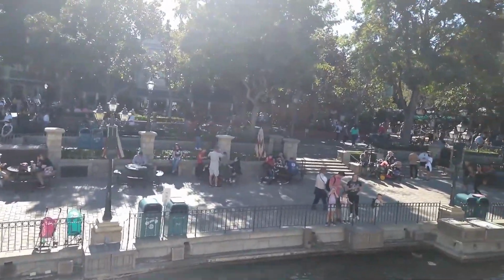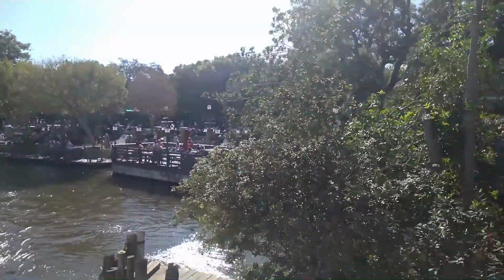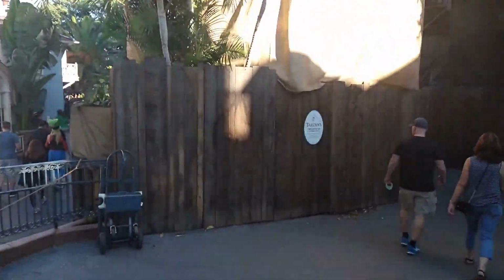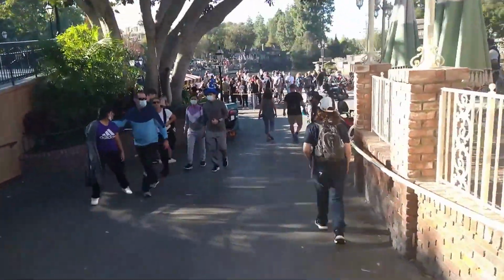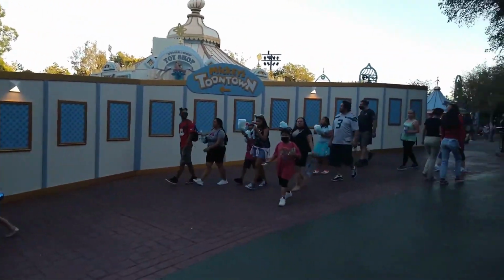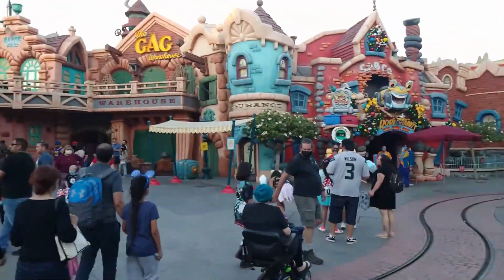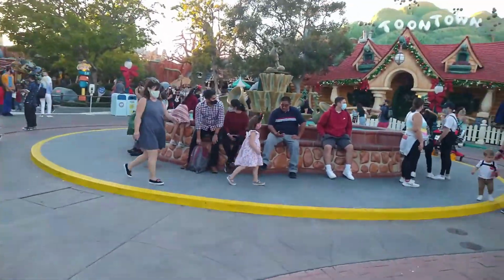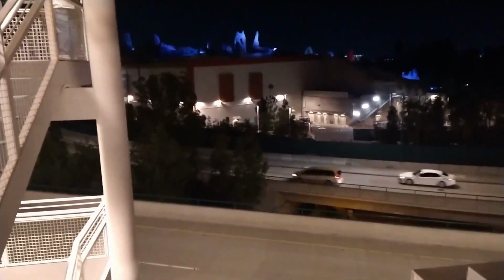Construction Update 11 21 21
A look at construction happening at Disneyland plus Pelican's landing is now open and updates to Thunder Mountain!